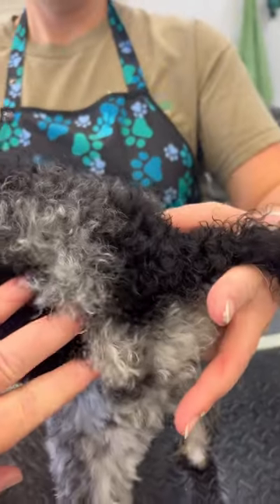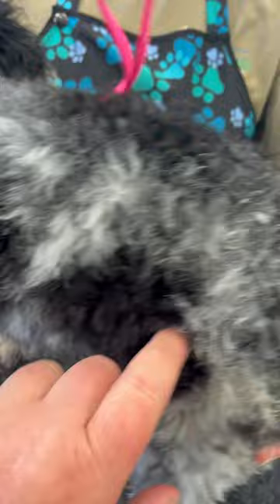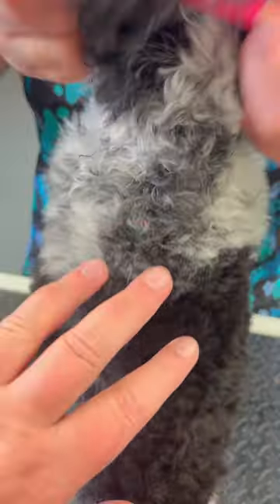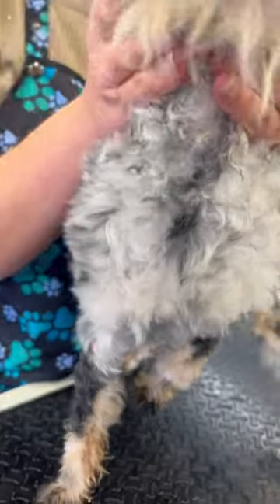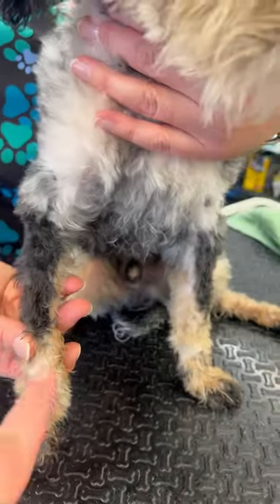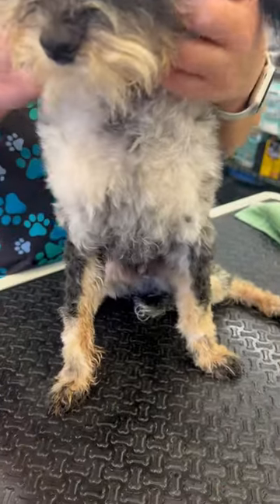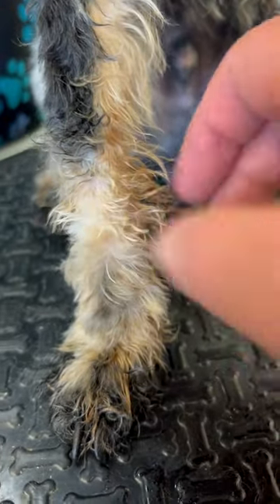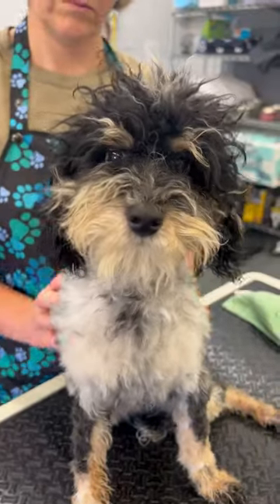Roan boy after haircut. Rare poodle color.